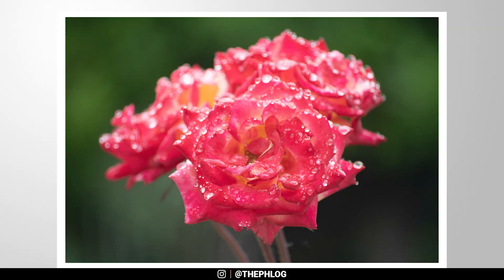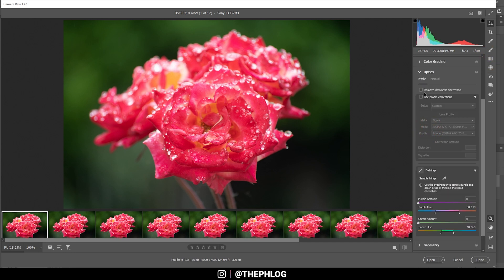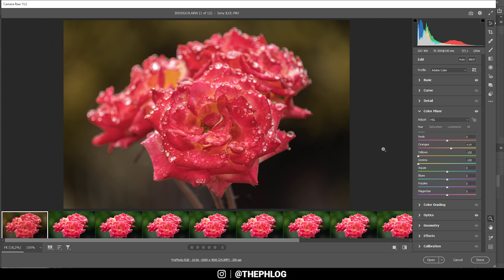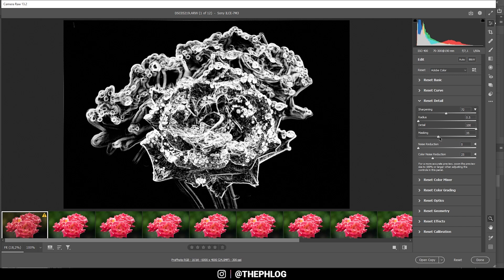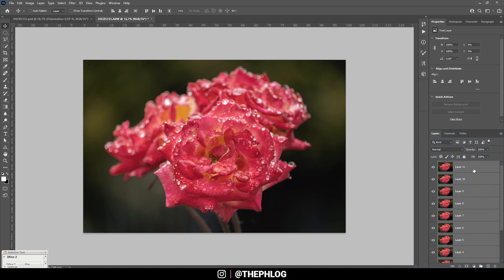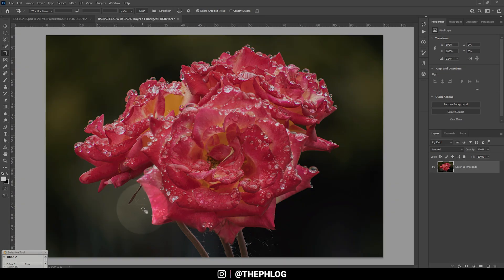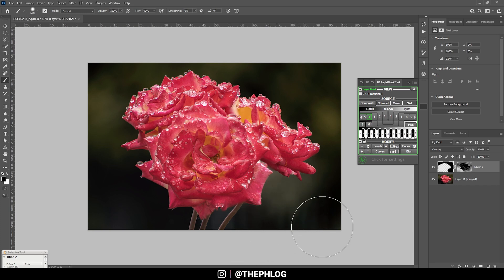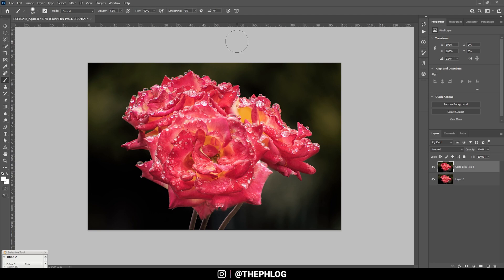Use this Photoshop Method for INSANELY SHARP Photos!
In this Photoshop Tutorial I’m showing you how to apply focus stacking for outstandingly sharp images.

0:00 Intro
Shooting macro photos, but also sometimes with landscape images you won’t be able to get the subject sharp and in focus from front to back. The flower image I’m working on for this video is the best example. No matter what camera settings I use, there will be parts of the flower which are out of focus. Luckily, this problem is easily fixed by focus stacking. As the name suggests focus stacking is simply stacking multiple images (with different focus points) and blending the in-focus parts of the subjects into one photo.

For this flower image I captures 12 pictures. I started with the focus on the flower-part nearest to the camera and slowly focused further and further back until every part of the flower was in focus at least once. Here it’s good to know that you should work very precisely to get the best and sharpest results!

This video will be split into three parts: First, I will be doing the raw adjustments, then I will do the focus stacking and finally I will finish the editing using different plug ins in Photoshop.

For this photo, besides having the whole flower in focus, I wanted to have a little less saturation overall, a very dark and soft background so the subject stands out more and a bit more brightness / contrast inside the flower. To start this, I did the raw adjustments in the camera raw editor, while the focus stacking and the final editing was done in Photoshop.

1:37 1. Raw Adjustments
I activated the lens correction settings, then switched the white balance to cloudy just to make the overall colors a little warmer. Right away I dropped the exposure and the highlights to get back details from the droplets and in general reduce the brightness of the photo. Furthermore, I dropped the shadows, increased the whites and the blacks for a “softer” look. As I want the flower to be detailed and sharp, I added extra texture and clarity. Finally, I dropped the vibrance for less saturation.

In this case there are no local adjustments involved so I headed straight to the color grading. Here, I dropped the yellow and green hue so the green background wouldn’t be as distracting anymore. Then, I slightly boosted the orange saturation for the parts inside the flower. For the split toning I added a subtle blue tone to the shadows.  In the calibration tab I dropped the green hue and increased the blue hue.

5:33 2. Photoshop Focus Stacking
I placed all 12 images into one Photoshop file. Since it was windy the day I shot this, I had to align the flowers (edit auto-align). Photoshop does a great job automatically aligning the different layers! Once that was done, I selected all 12 layers and applied the focus stacking (edit auto-blend layers). Again, Photoshop does all the work for you here!

8:19 3. Final Editing
Once that was out of the way, I got rid of spiderwebs which were now visible due to the focus stacking. Then, I made the background darker and the midtones inside the flower brighter using luminosity masks. Finally, with the nik collection plug in I added the polarization effect and some more dynamic contrast.